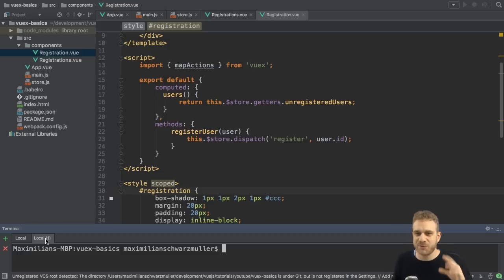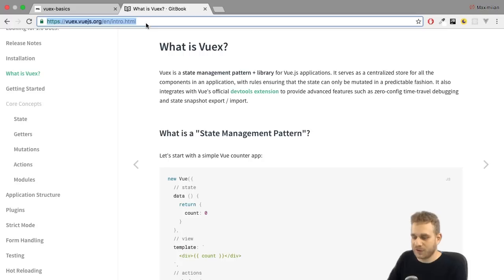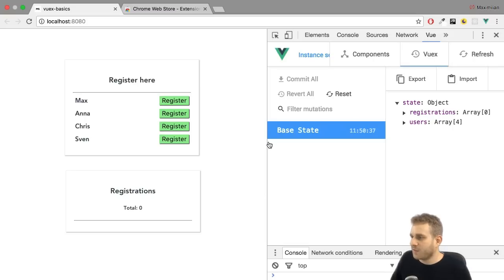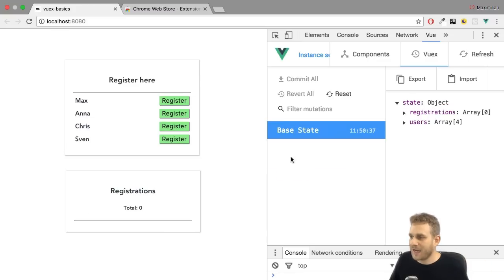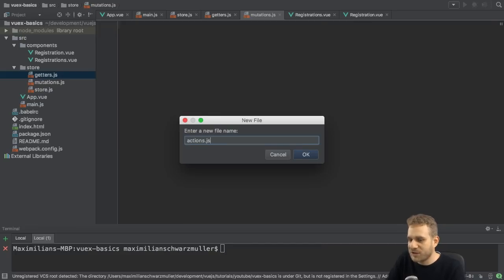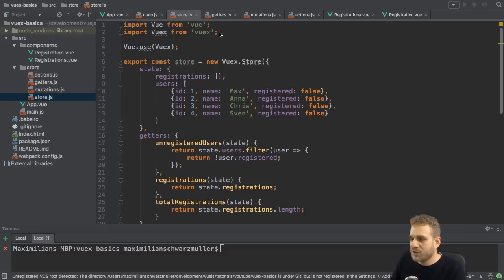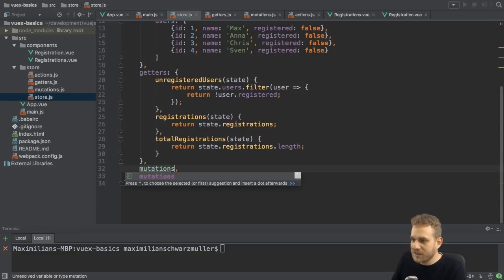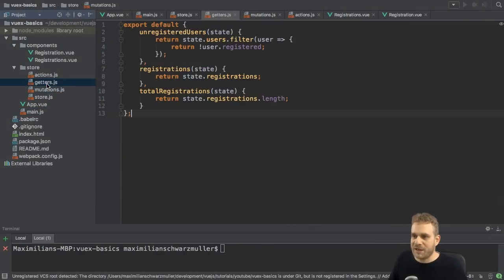BONUS | VueJS 2 & Vuex | Learning the Basics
VueJS is an amazing Frontend Framework! This video dives into Vuex, a very useful extension, helping you with State Management.
It's a JavaScript Frontend Framework - for more Resources on JavaScript, scroll down.

Want the Source Code? Go to the following Github Repository and chose the Right Branch